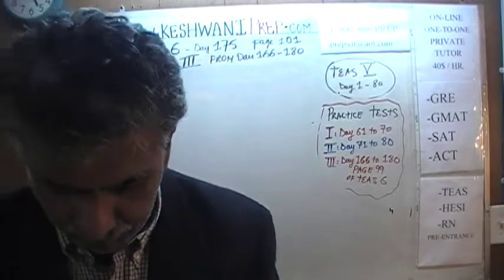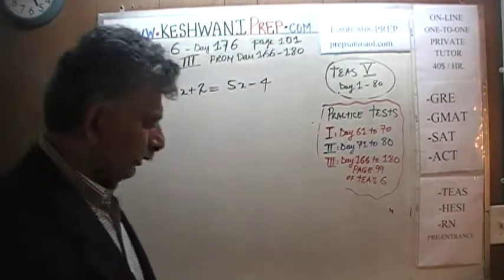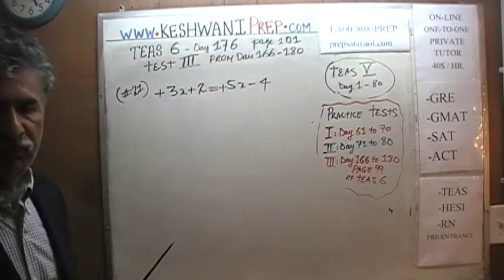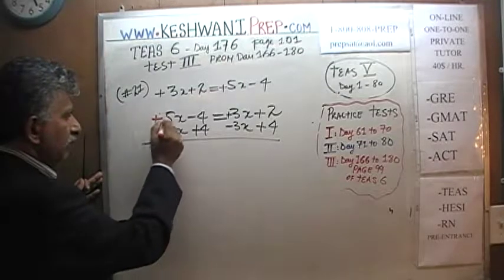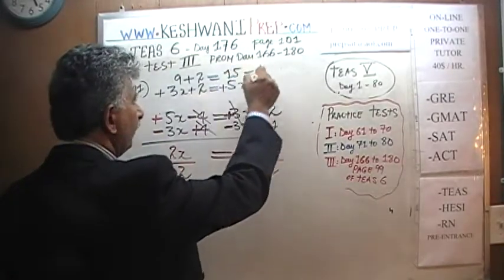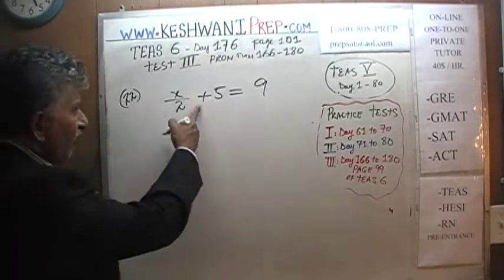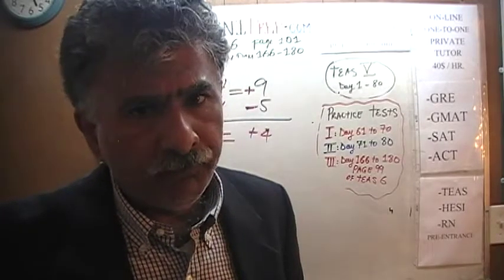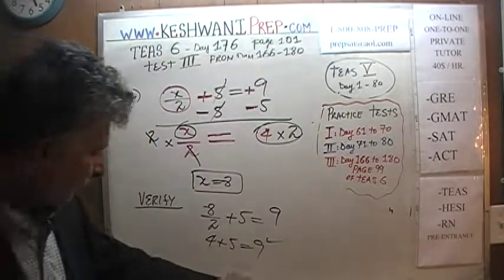TEAS 6, Practice Test 3, p101, Study Manual, Math Day 176, Nursing Online Prep Tutor HESI GRE, GMAT